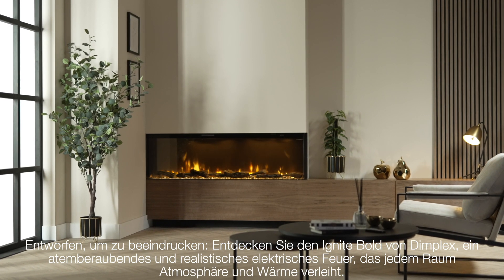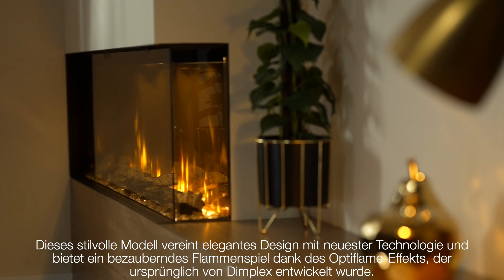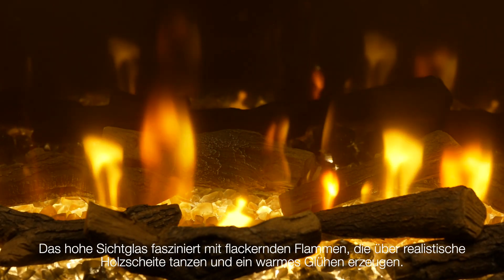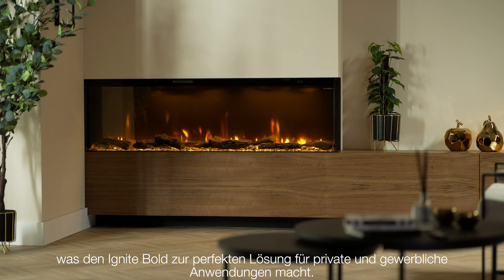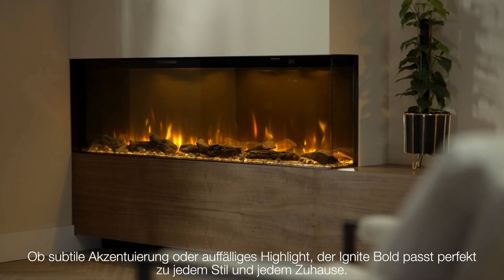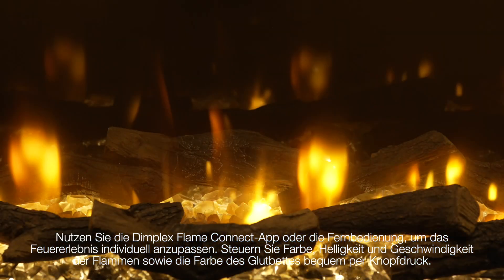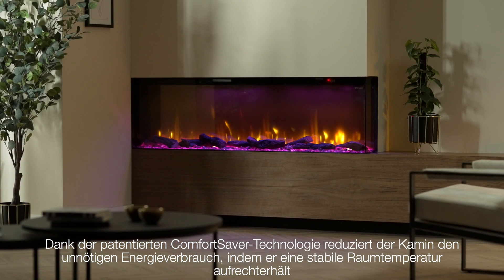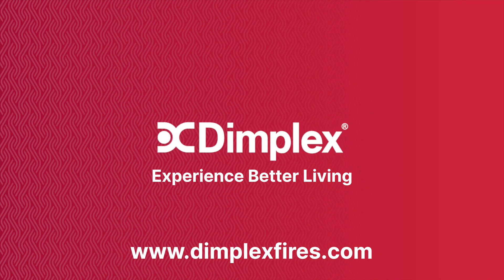Dimplex Ignite Bold 50/60/74 | DE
Der Ignite Bold ist ein absolutes Design-Statement mit realistischen elektrischen Flammen, das Ambiente und Wärme zaubert. Erhältlich in 50, 60 und 74 Zoll und verlinkbar für einen längeren Kamin, ideal für Wohn- und Gewerbeprojekte. Mit dem Dimplex Optiflame-Effekt bietet dieser Kamin ein beeindruckendes Flammenerlebnis. Das verspiegelte Rückwandpaneel verstärkt die Tiefe des Feuers, und das hohe Fenster zeigt bezaubernde, wärmende Flammen. Die Optiflame-Technologie schafft eine lebensechte Flamme, sicher und wartungsfrei.